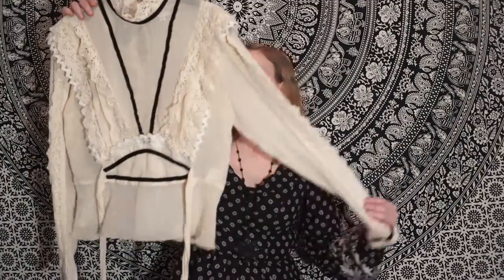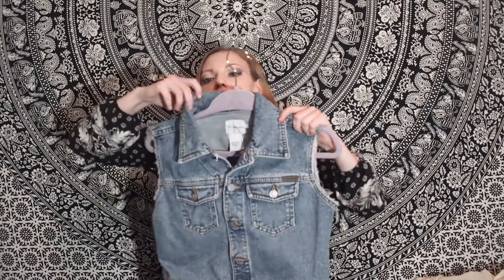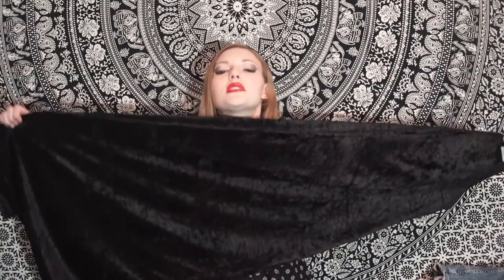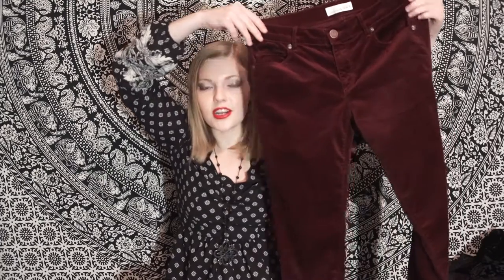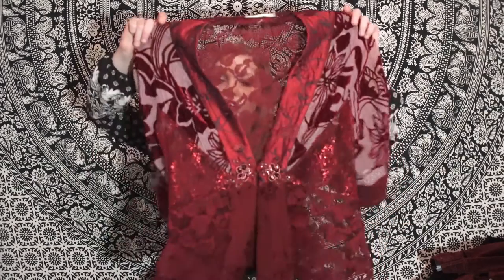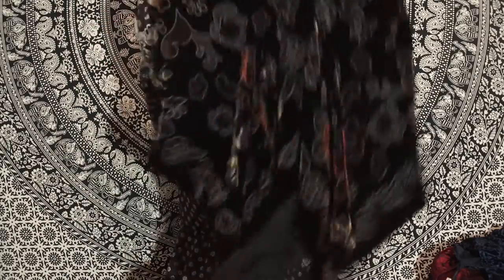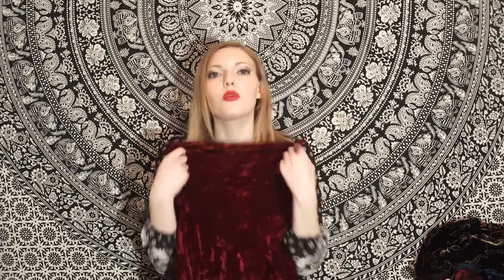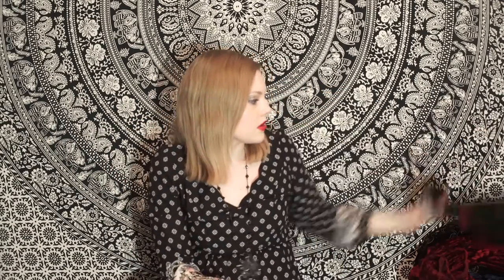Velvet Thrift Haul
Who else is glad velvet is a trend again? Check out some of the velvet pieces I've scored over the years and let me know what you think :)